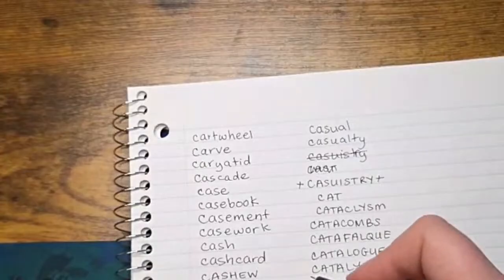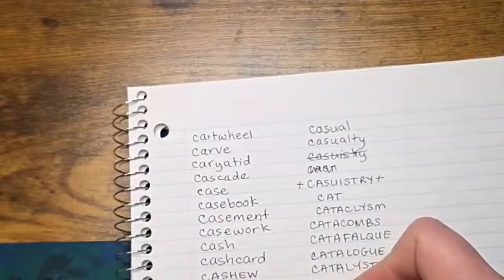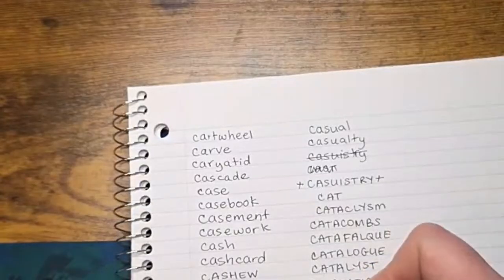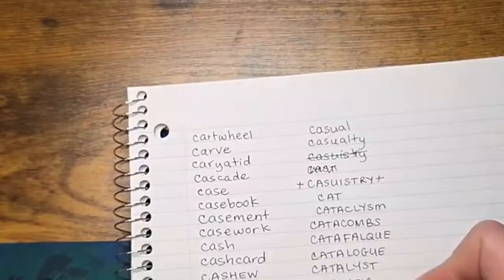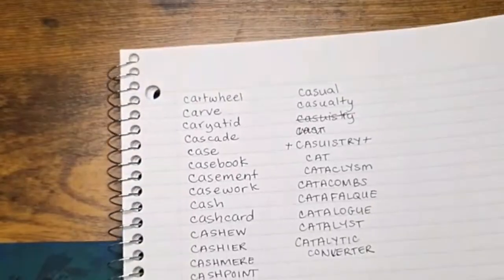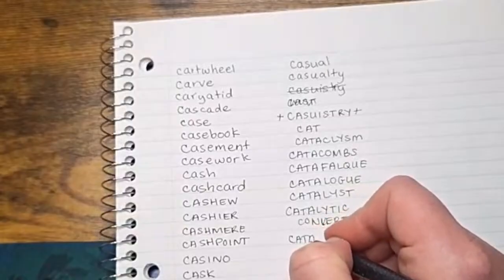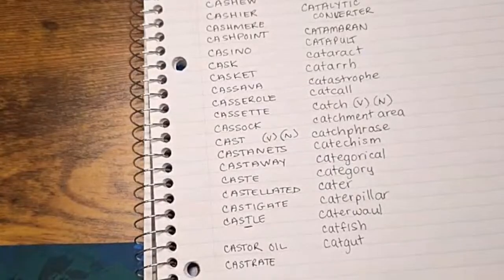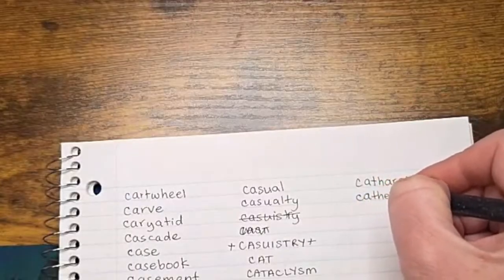Pronunciation Practice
Let’s look through the dictionary and learn to pronounce the words we find! Comment a word you would like me to pronounce!